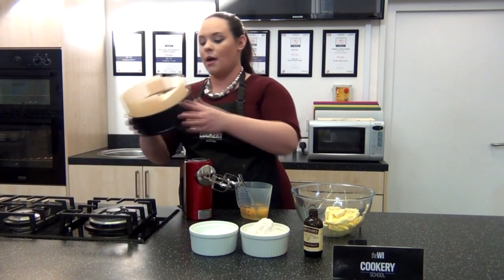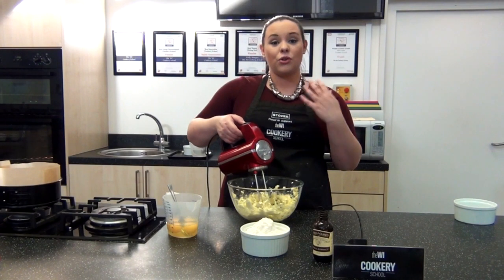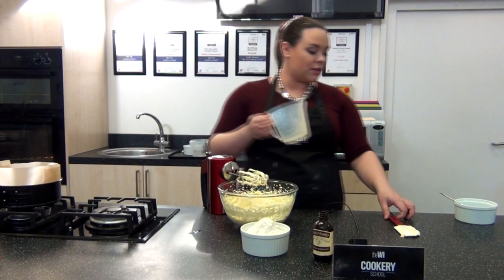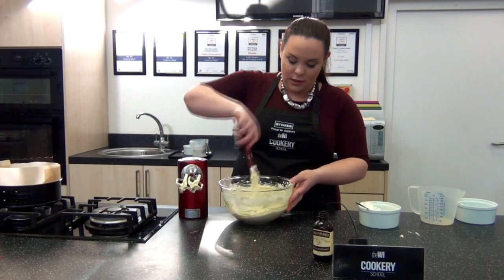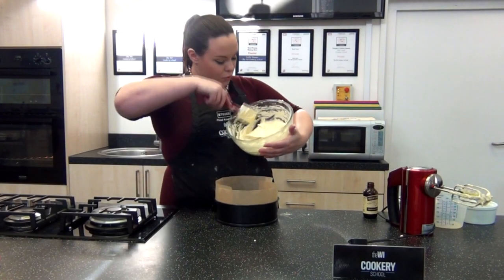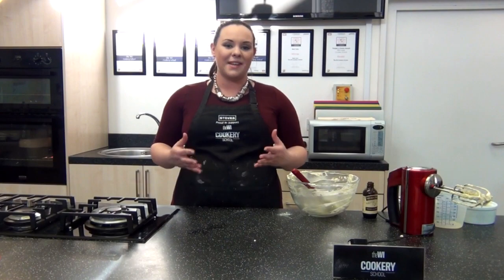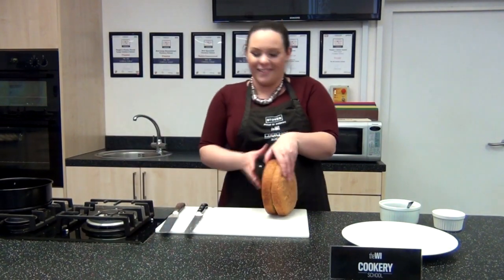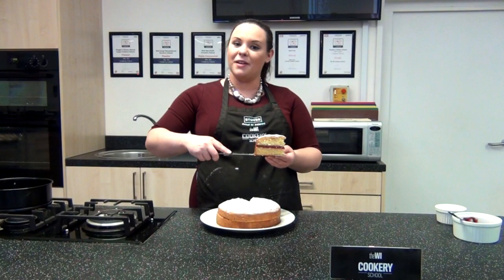The WI Cookery School presents: How to make a Victoria sandwich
Kelly Mauger, WI Cookery School Tutor, demonstrates the classic WI cake: A Victoria Sandwich.

The ingredients required are listed below, and you can see a full written recipe by clicking on this

INGREDIENTS
4 eggs – weigh (should be approx. 240g including shells)
Caster sugar – same weight as eggs including shells
Margarine – same weight as eggs including shells
Self-raising flour – same weight as eggs including shells
1 tsp vanilla extract